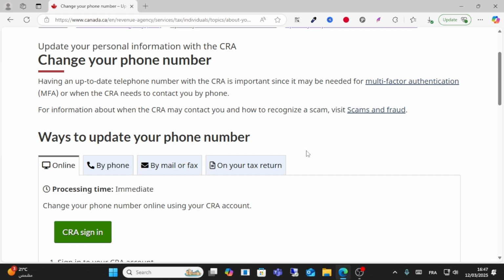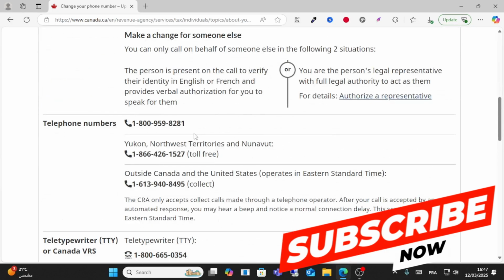HOW TO UPDATE CRA ACCOUNT AFTER PR IN 2025 - FULL TUTORIAL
This video shows you how to easily update your CRA account with your new status. We'll guide you through the simple steps to ensure your information is accurate for tax and benefit purposes.